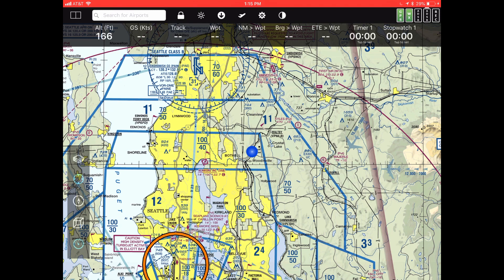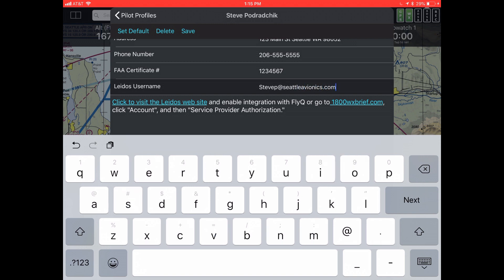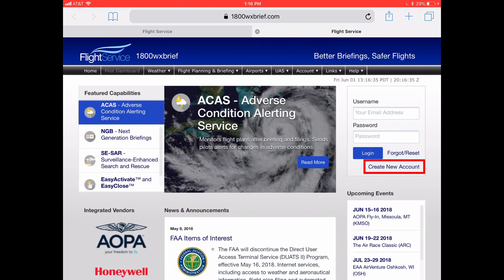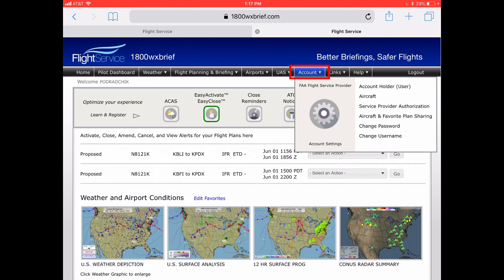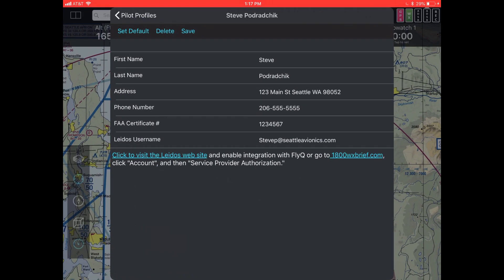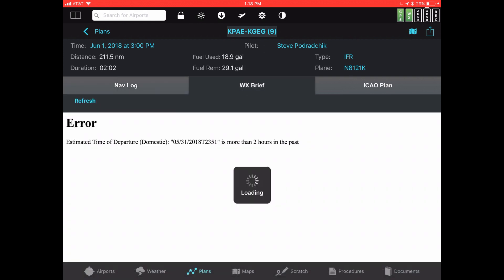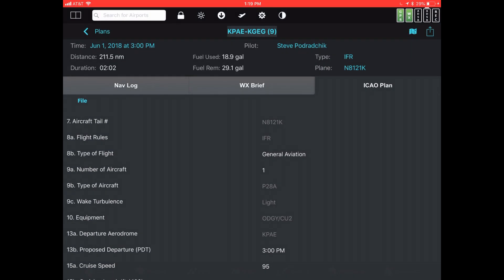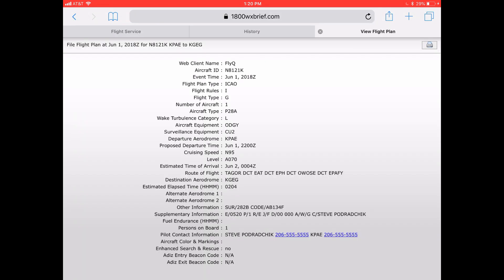Using Leidos with FlyQ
FlyQ EFB and FlyQ Online have full support for Leidos Flight Services (aka 1800WxBrief.com).  See how to add your Leidos Username to FlyQ EFB to enable features such as logging on the 1800WxBrief.com web site, EasyActivate, EasyClose, and Close Reminders.